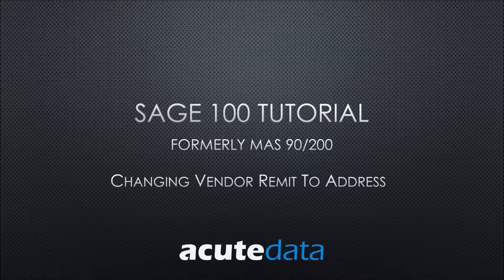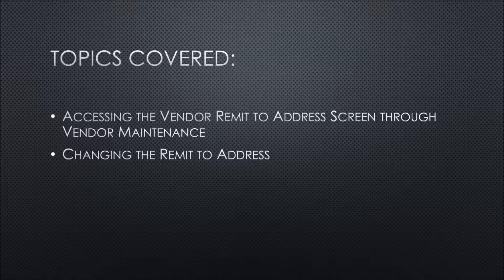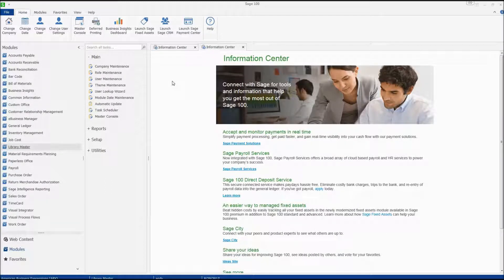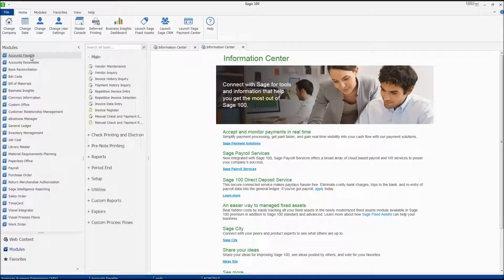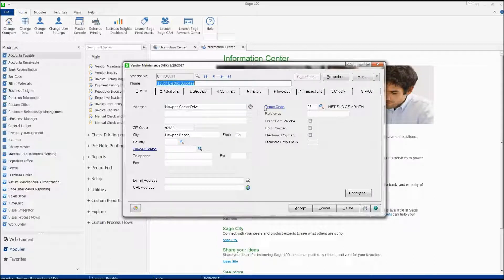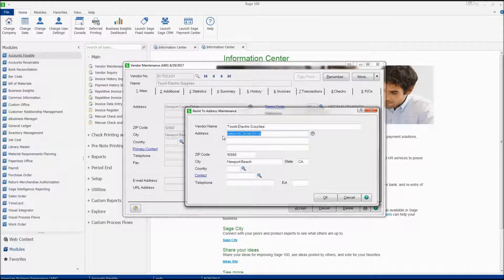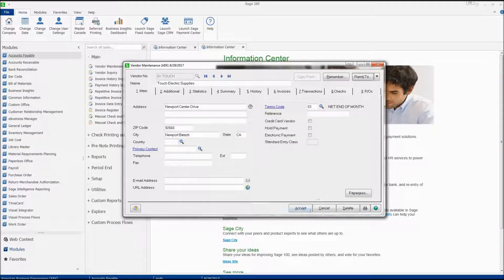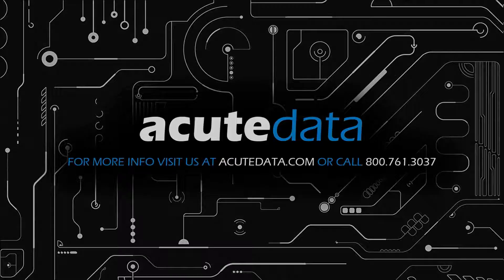Sage 100 Vendor Remit To Address